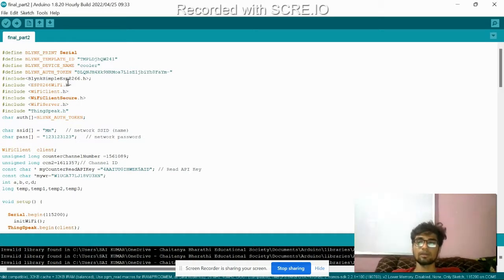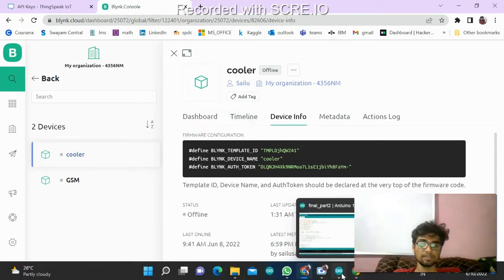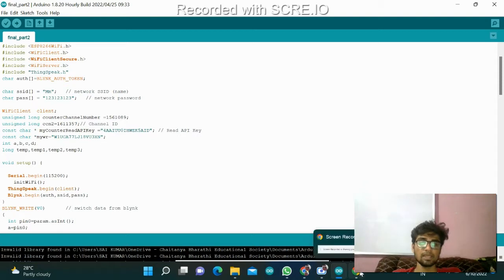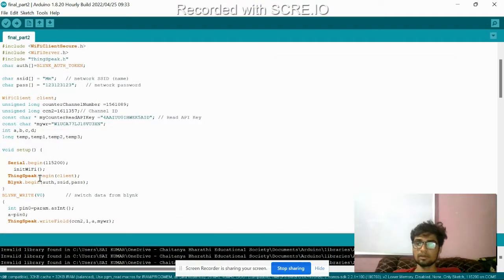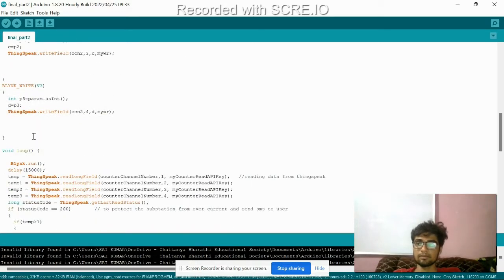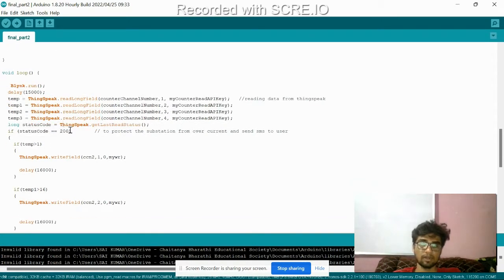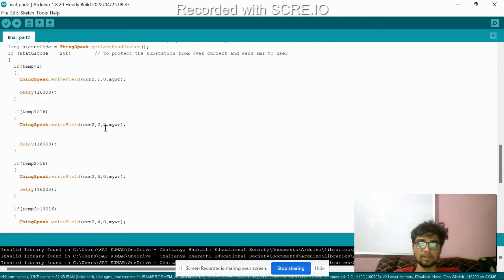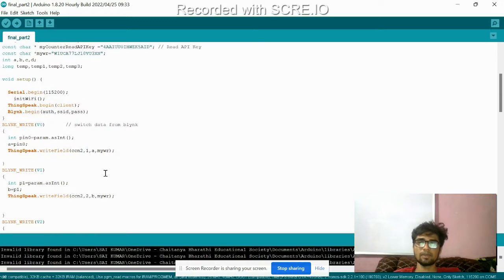ESP8266 programming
programming of esp8266 for Wifi based substation monitoring, controlling and protection using thingspeak and blynk app in matlab part 2.